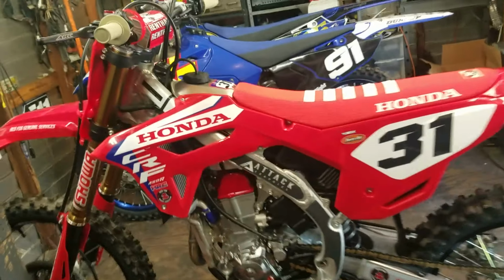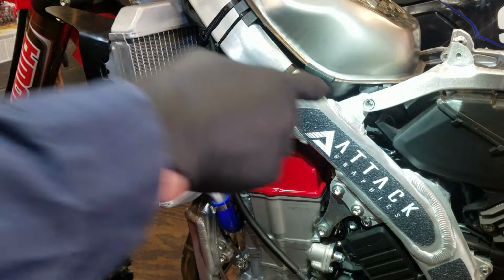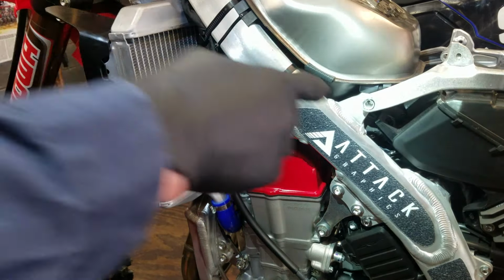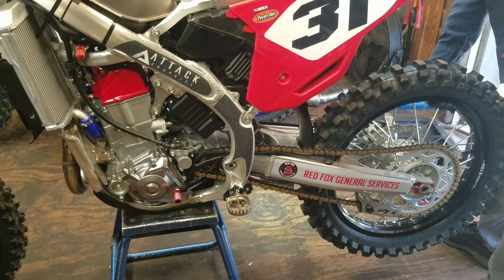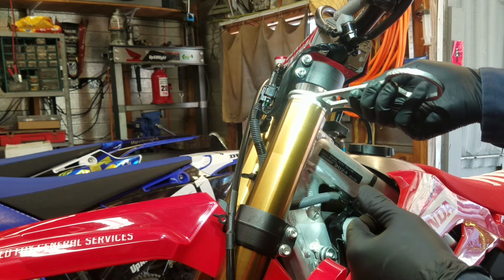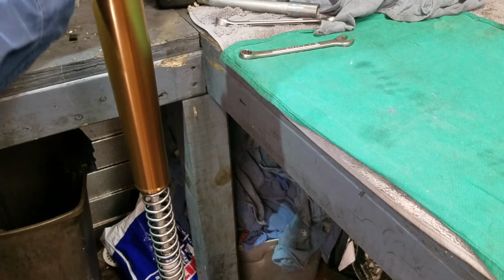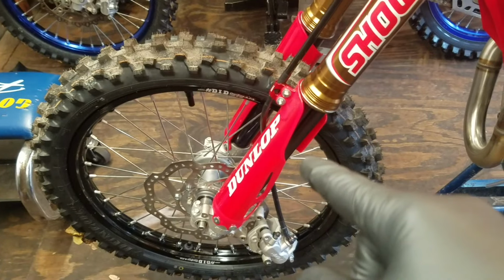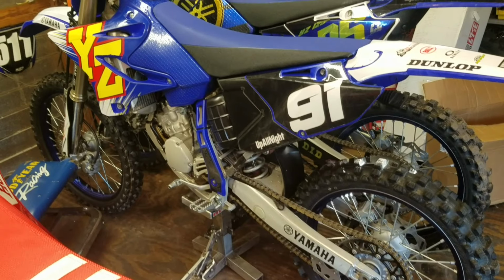1:11 Changing Fork & Shock Springs CRF450R CRF250R (2017-2025) Honda Motocross Dirt Bike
Only changing out the springs on the front forks and rear shock. This will work on all Honda CRF450R's and CRF250R's from 2017 to current. Well actually the shock and fork part will work from like early 2000's to current, its really only removing the rear shock from the bike that has changed throughout the years. Enjoy!